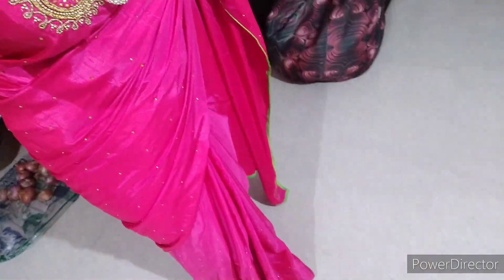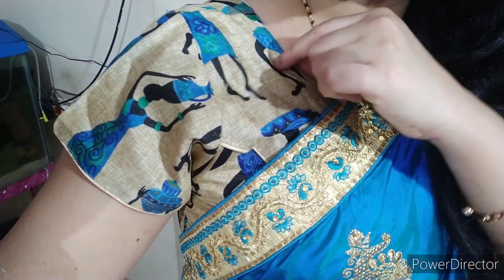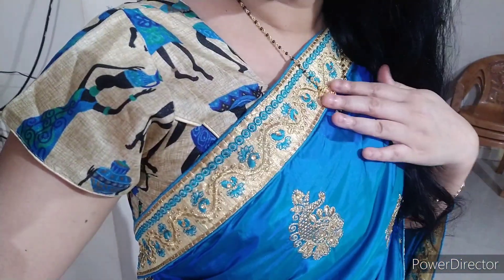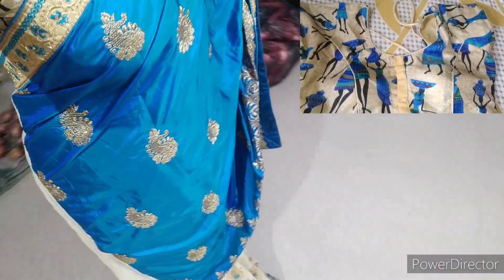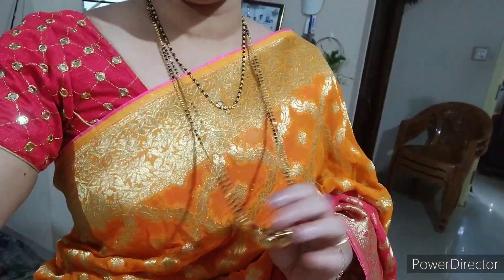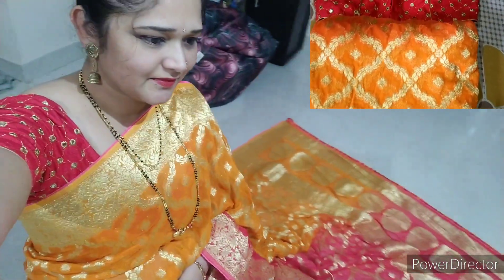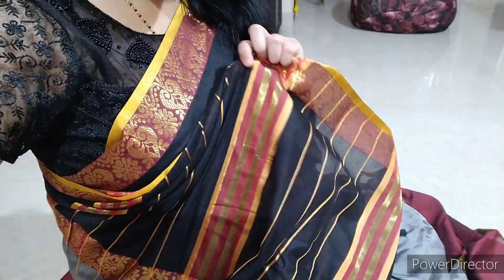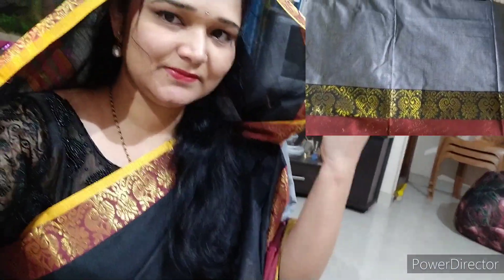My Saree Collection Part-2 | माझं सारी कलेक्शन | Marathi Vlog.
In this video i have shared the My Saree Collection Part-2 |  माझं सारी कलेक्शन | Marathi Vlog.